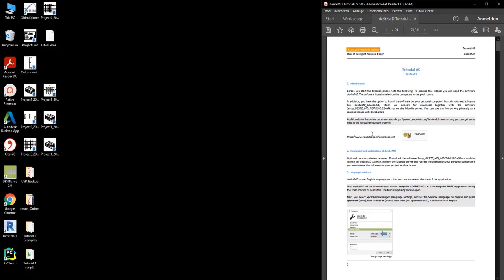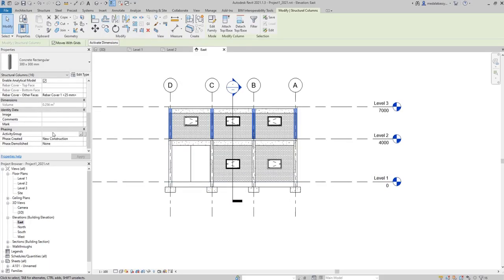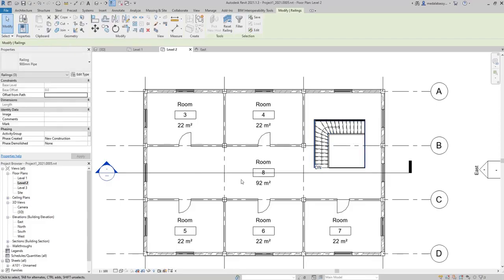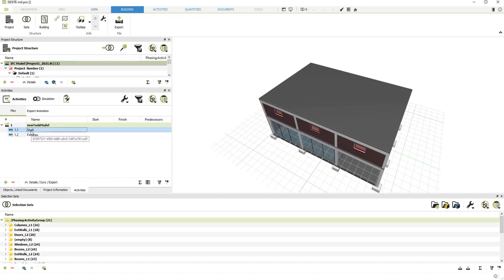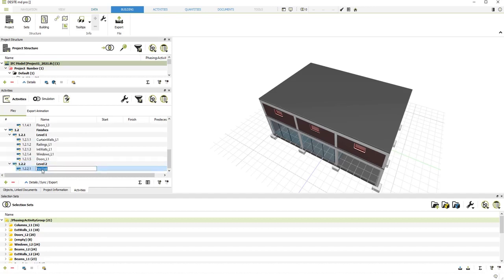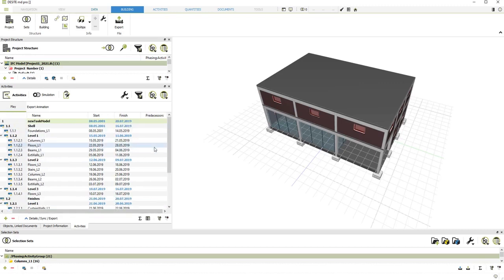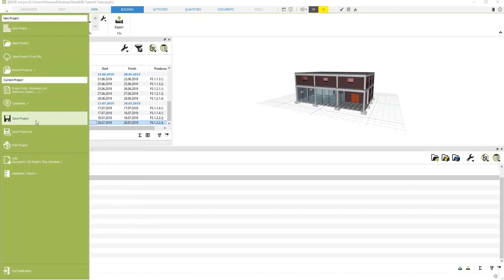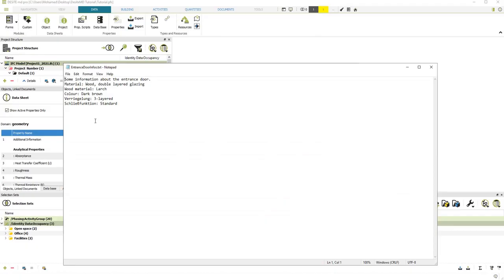Tutorial 05 - DesiteMD